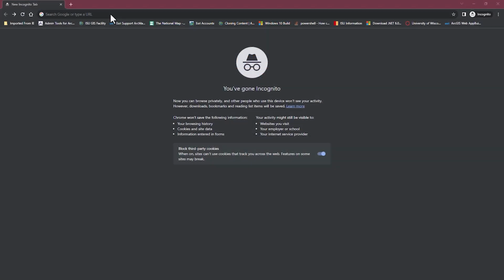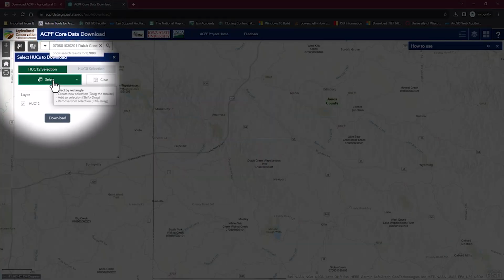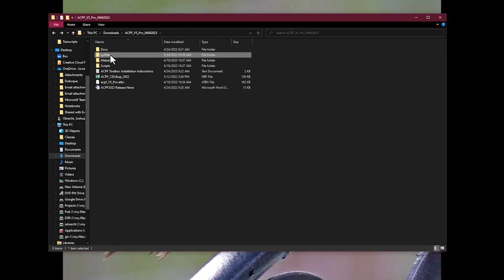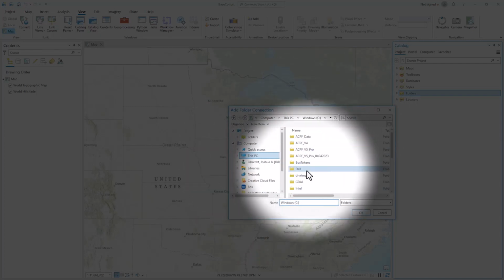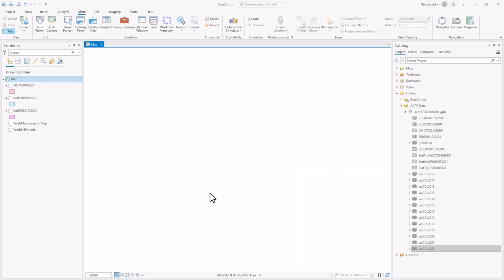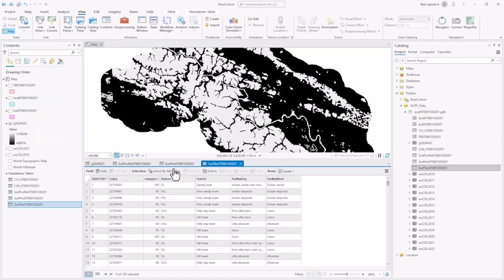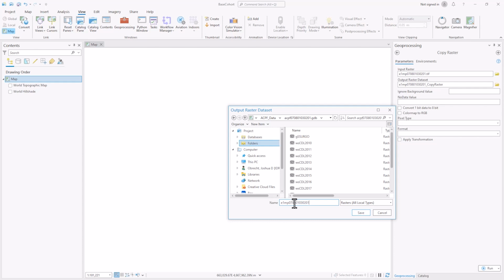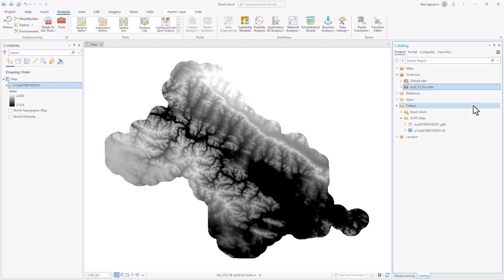Lecture 2: Set Up ACPF Toolbox and Input Data (2023)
This video describes how to set up the ACPF Toolbox and introduces you to the Input Data in ArcGIS Pro.